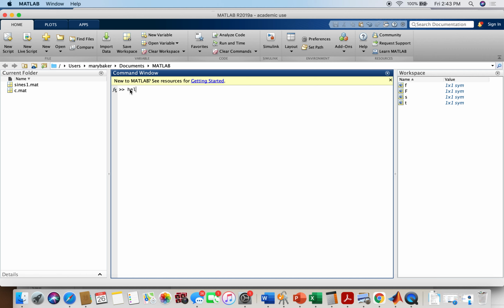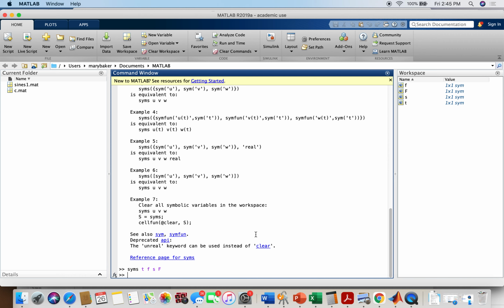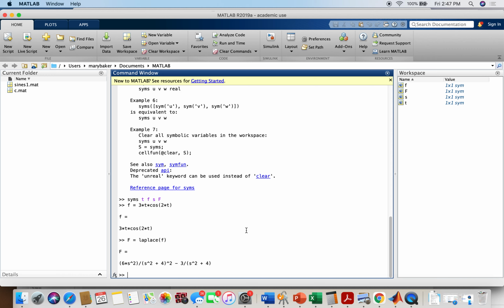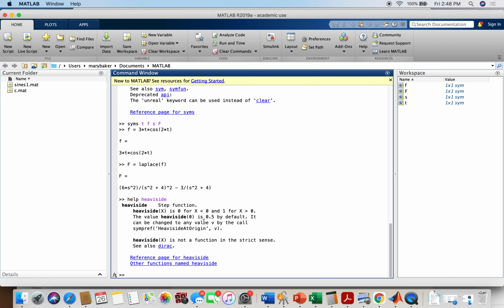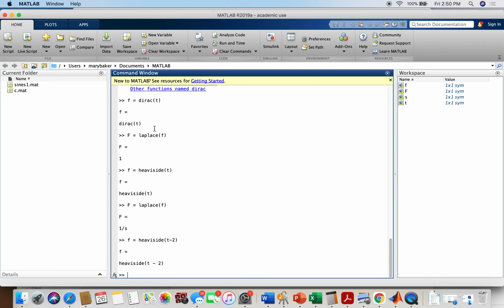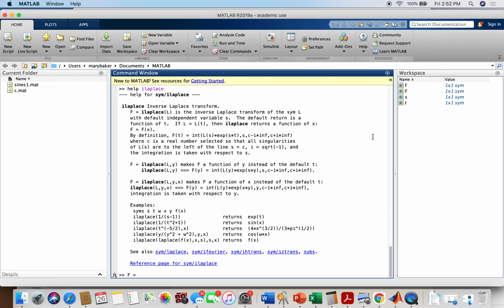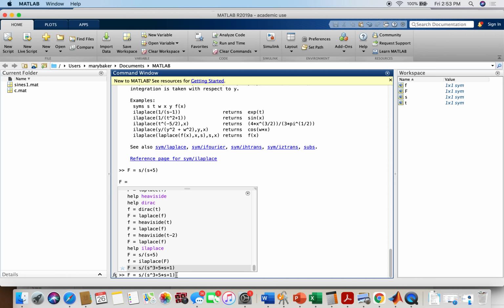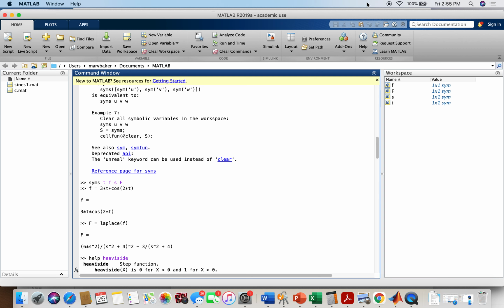ECE 3306 Laplace on Matlab